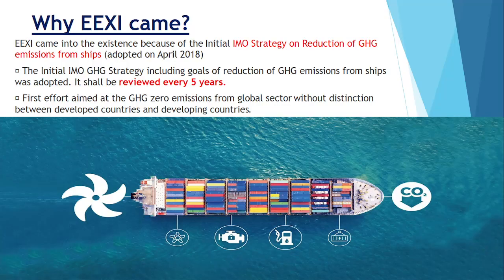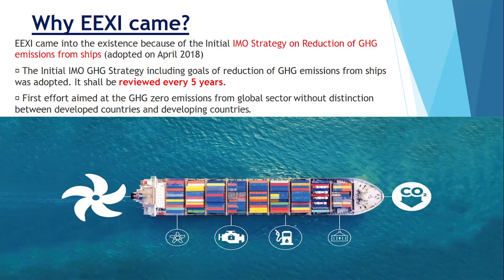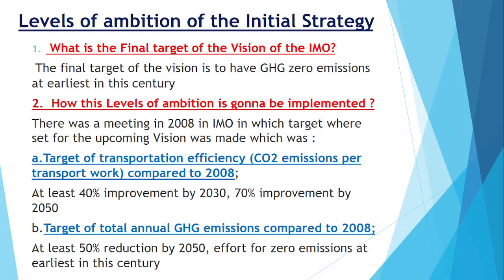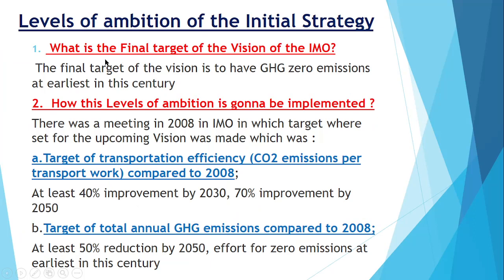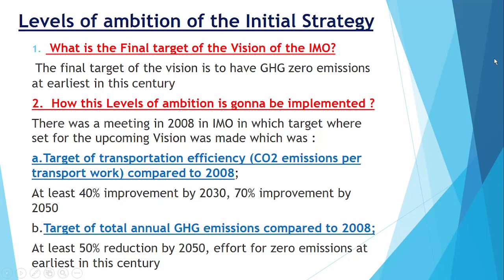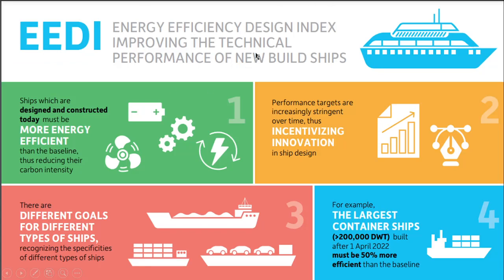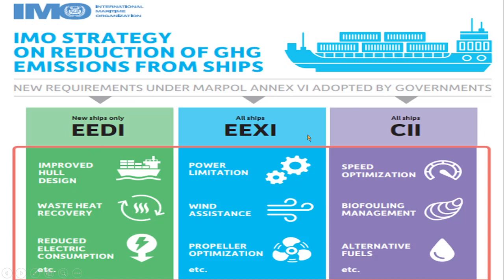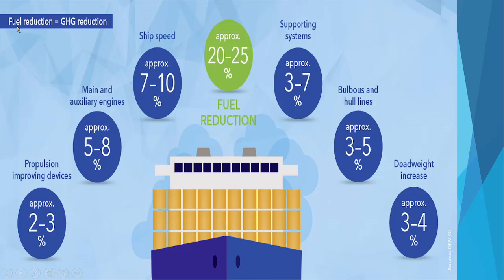EEXI Explained |IMO GHG Reduction Strategy|Method to reduce GHG(Part-1)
In this Video our viewers will learn about following things:
1. What is an EEXI?
2. How can you reduce Green House Gas Emission from Ship?
3.What is IMO strategy to reduce GHG?
4. IMO GHG reduction Strategy?
5. Method to reduce Greenhouse gas from ship?

If you want to know about following Llyods Open form then please click on the below link:

In this Video our Viewer will learn about following things:
What is LOF?
Why LOF is an open form?
How Settlement are done in LOF?
Latest Amendment in LOF?

If you want to Know about Scopic clause ,please click on the below link:

In this video our viewers will learn following things:
1.What is Scopic Clause
2. Why Scopic Clause Came?
3. What problem was faced by owner and Salvor?
4.Advantage of having Scopic clause?
5. When Scopic clause is invoked?

If our viewers want to Know about Article-14 Special Compensation,Please click on the below link:

In this Video our viewers will learn about:
1. What is Article-14?
2. Why it is called special compensation?
3. Who is paying for the special compensation
4.How much payment is made under special compensation?
5. When payment will not be made under special compensation?

If you want to Know about Article-13 of the Salvage compensation Please click on the below link:

In this video you viewers will learn about:
1. Condition for giving salvage reward
2. what are all criteria taken into consideration before giving the reward
3.What is human salvor?